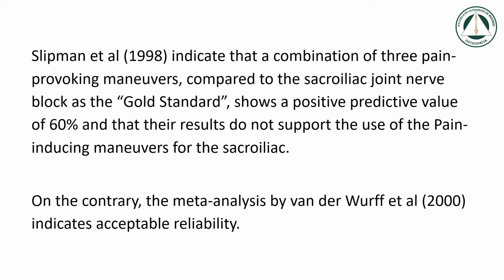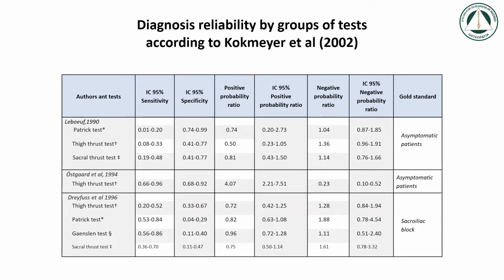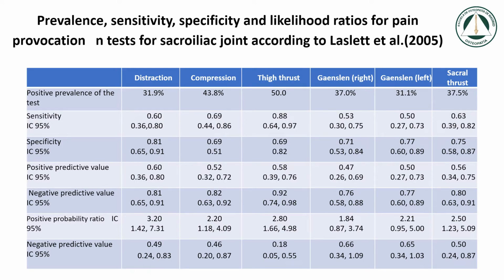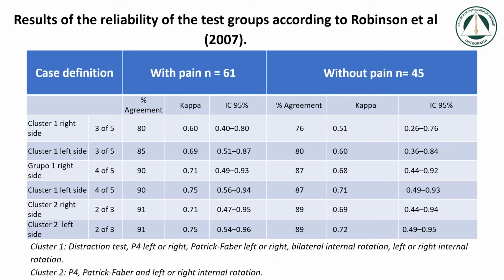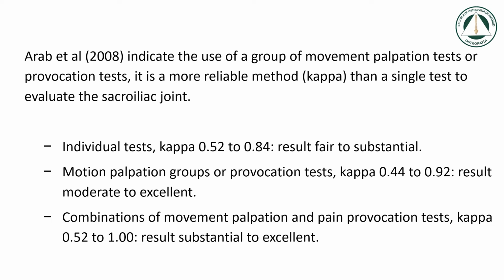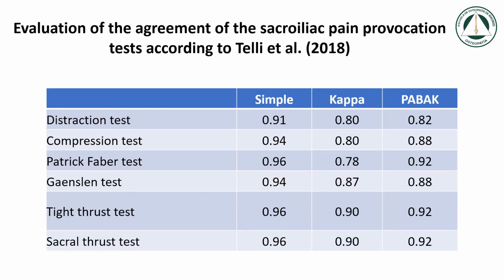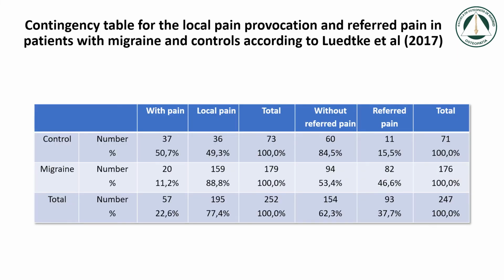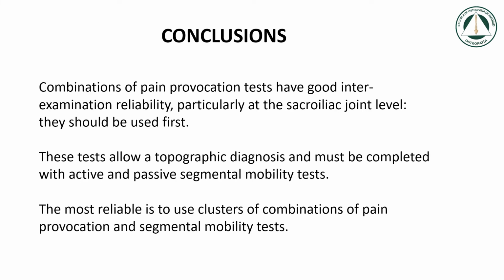Physical examination in osteopathy according to scientific literature